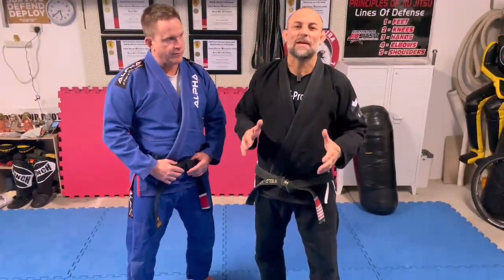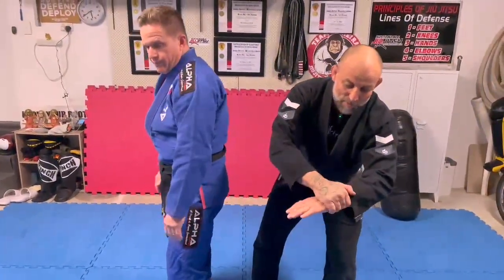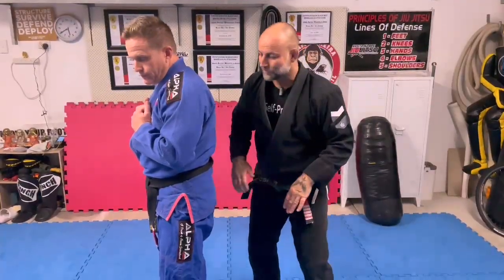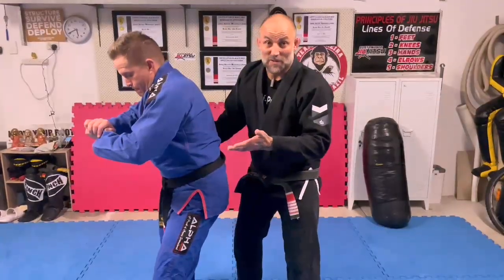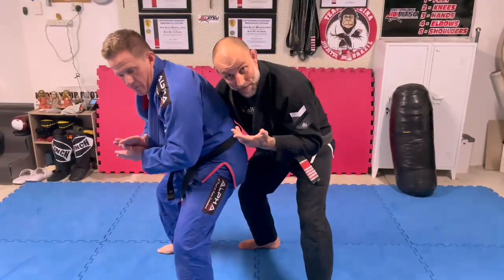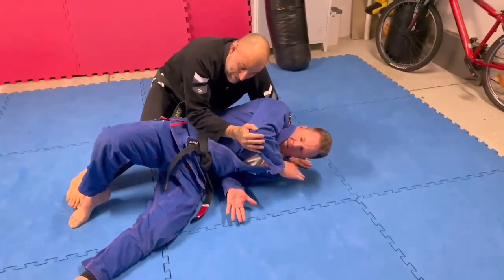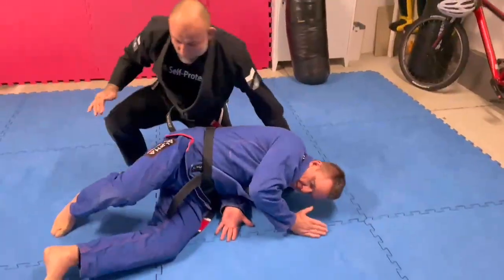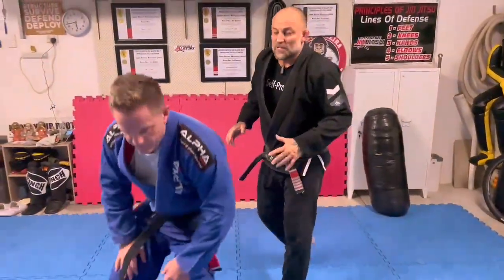High-Percentage Back Takedown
Let’s take a look at a high-percentage takedown from the back—done with safety, efficiency, and control. This short video covers key details: establishing grip, managing balance (yours and theirs), and using structure over strength to finish cleanly. Stay sharp, stay safe, and make it reliable.

Facebook - Sustainable Jiu Jitsu -Team Moreira Australia